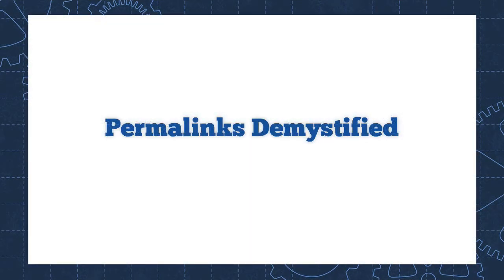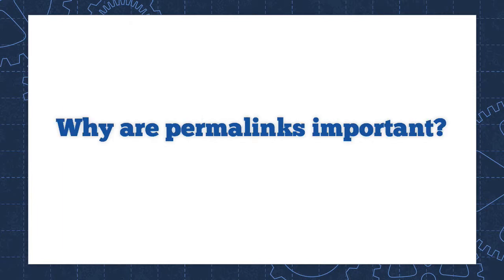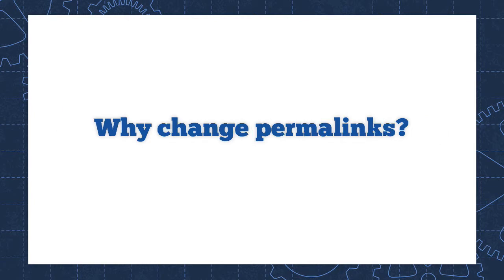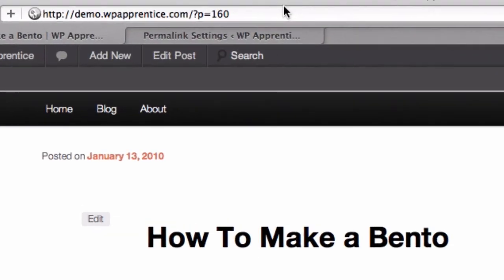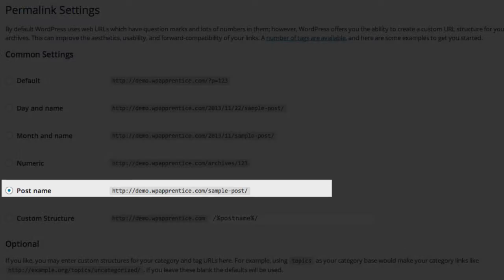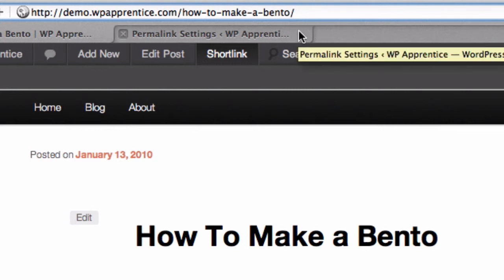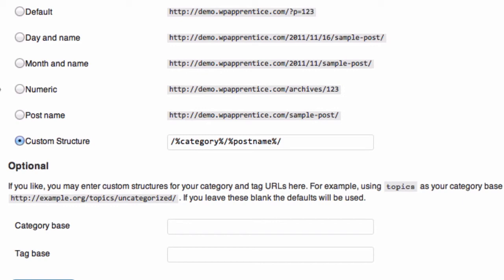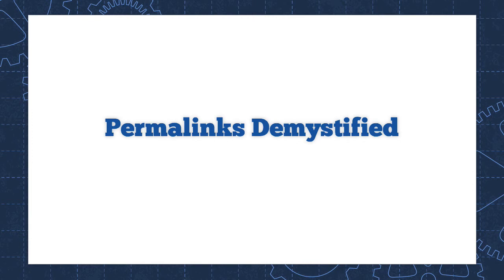WordPress Permalinks Demystified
Get more WordPress tutorials at WPApprentice.com. Get the free Quick Start course